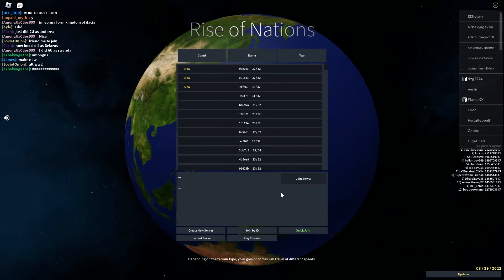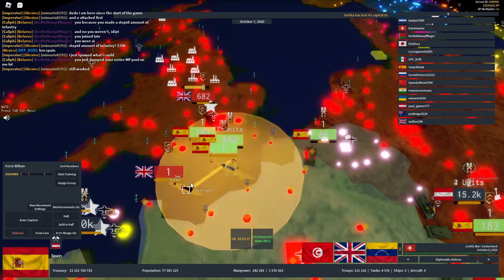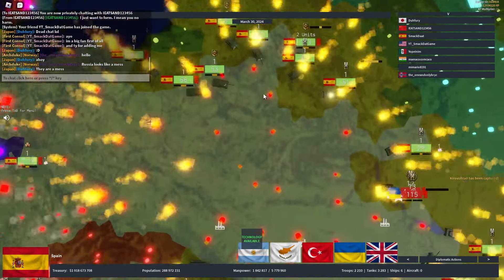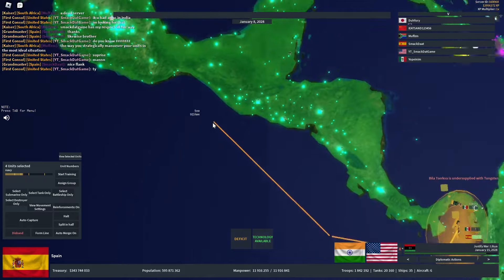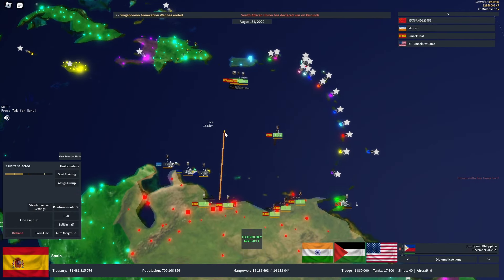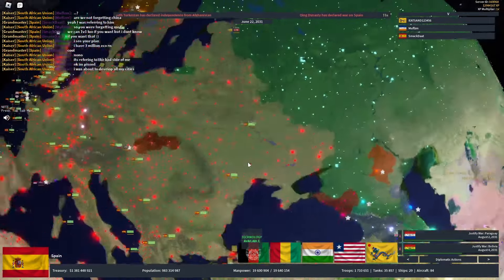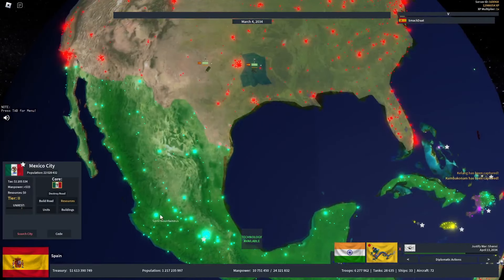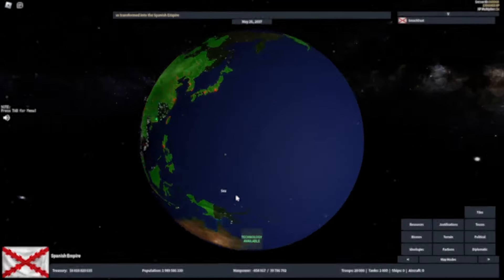FIGHTING EVERYONE AND FORMING THE SPANISH EMPIRE | Roblox Rise of Nations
In this video I fight the entire server and form the Spanish Empire.

Challenge Rules:

1. Always be at war.
2. Be at war with every player until they quit.